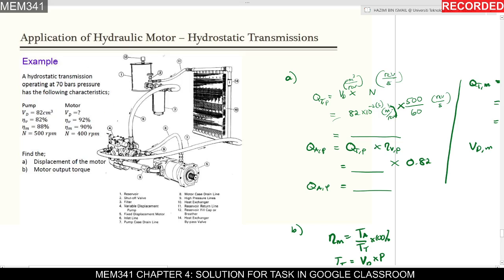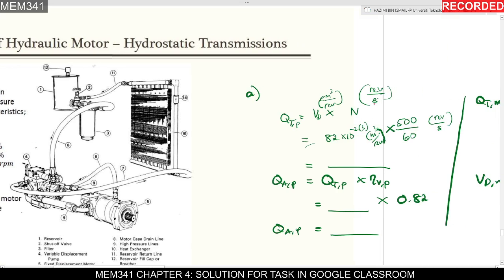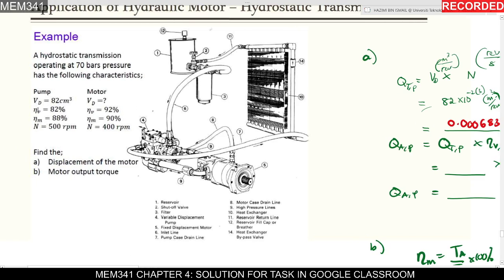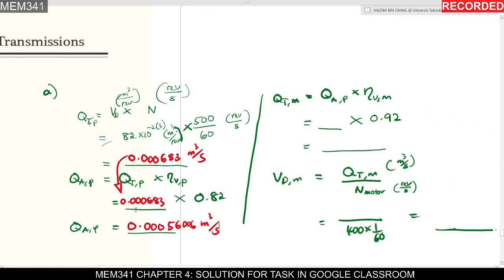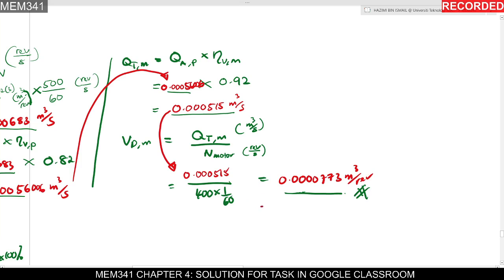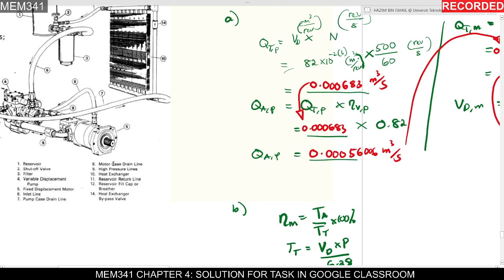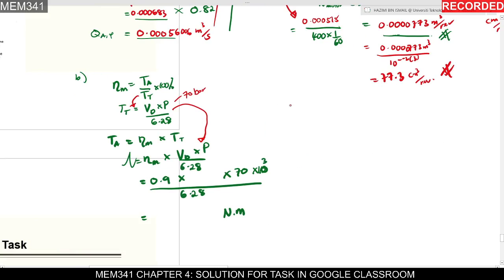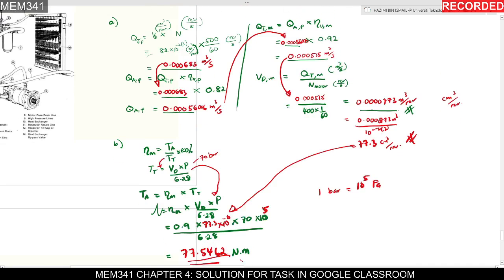MEM341 Task solution Chapter 4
This is the video showing the calculation step-by-step for the task that i have given to MEM341 (Fluid Power Technology) students in google classroom.